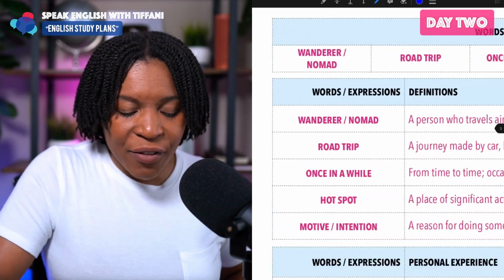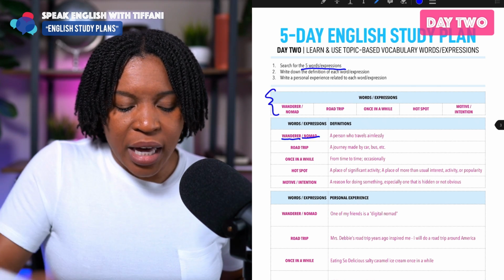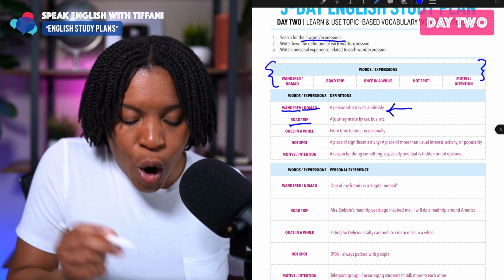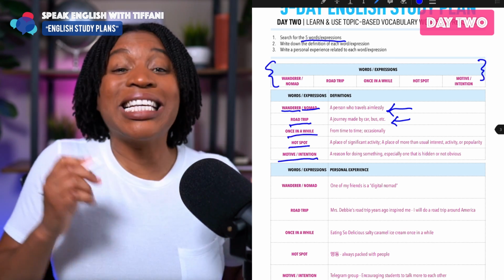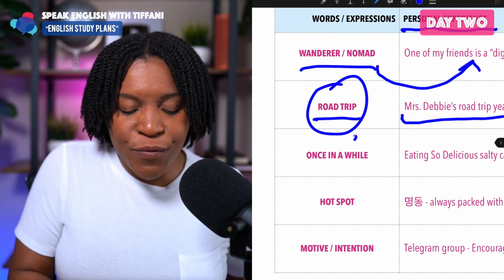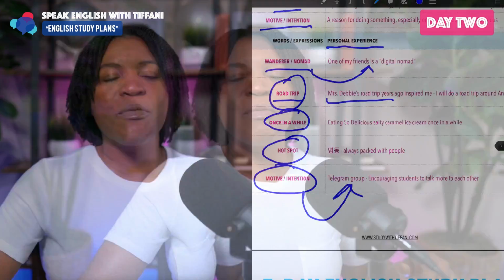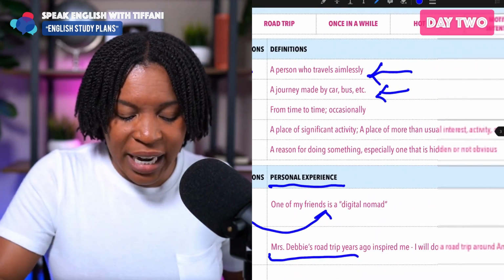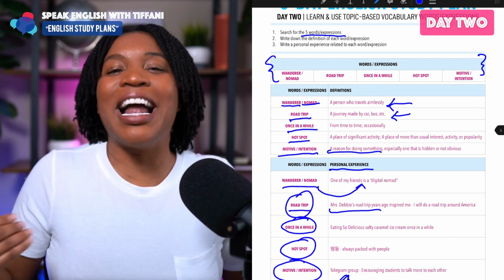ENGLISH STUDY PLAY | The Easiest Way To Learn English In 5 Days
Hello Everyone. Get the plan you need to start using the English you study. By watching this video lesson, you will learn how to follow a 5-day plan.